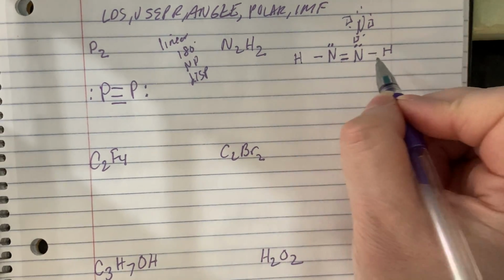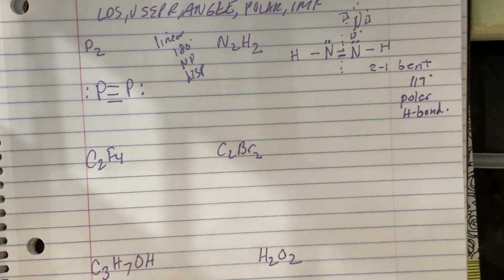Covalent mixed lds vsepr practice 2